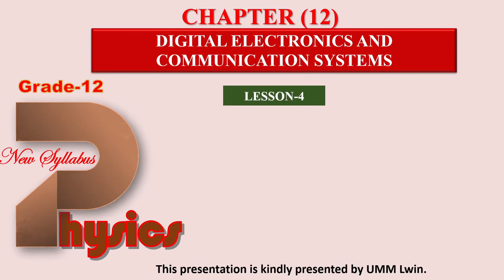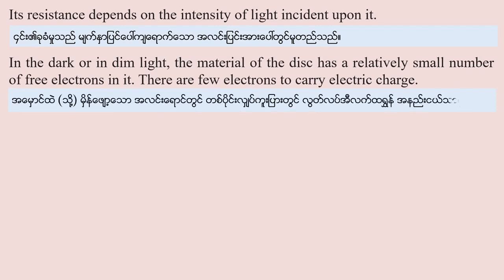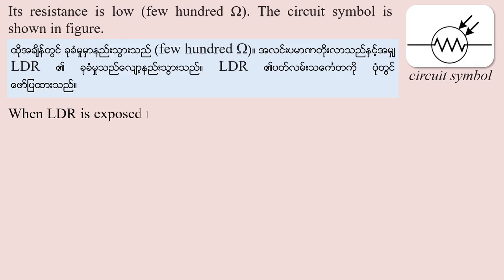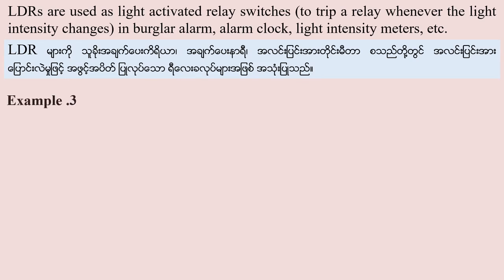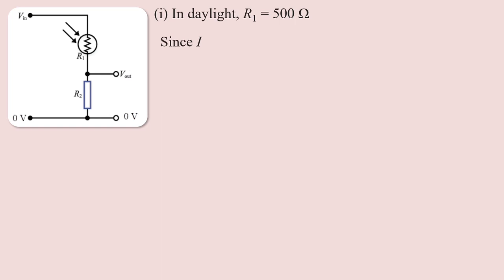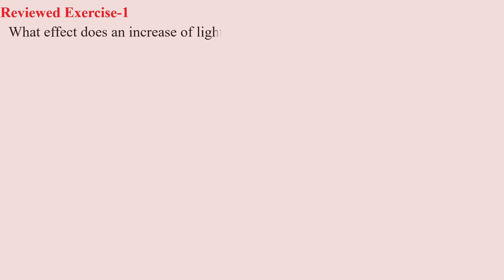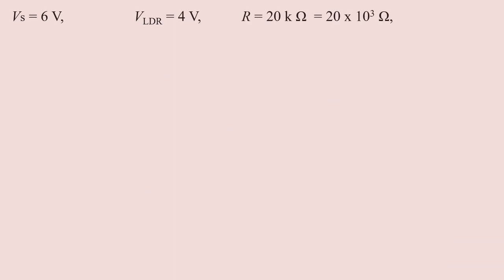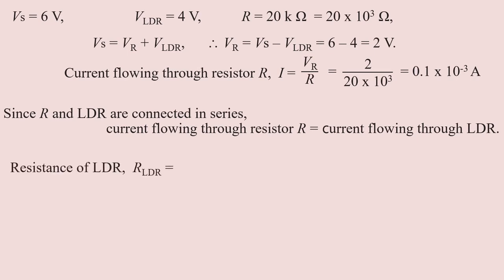Grade 12 , Physics Chapter(12),Lesson-4, ဆရာဦးမောင်မောင်လွင်( ရူပဗေဒ)